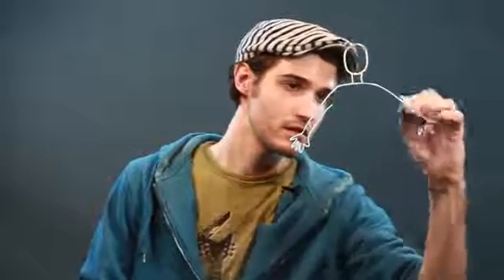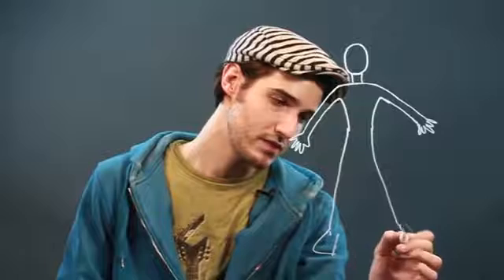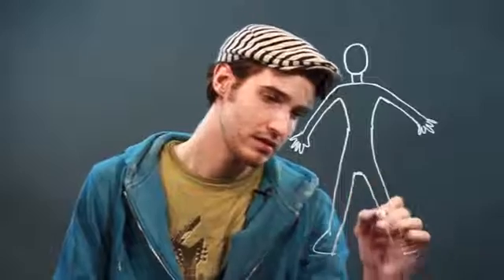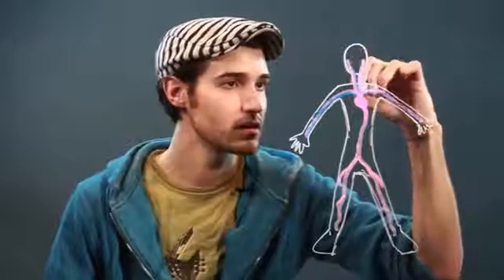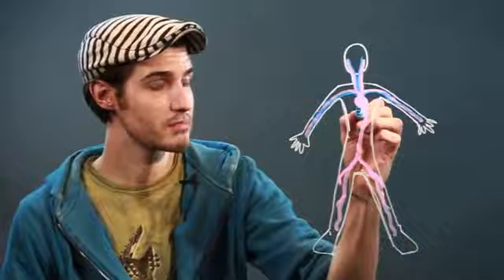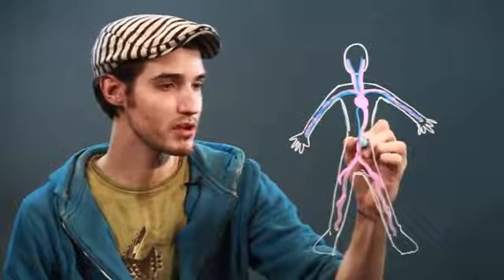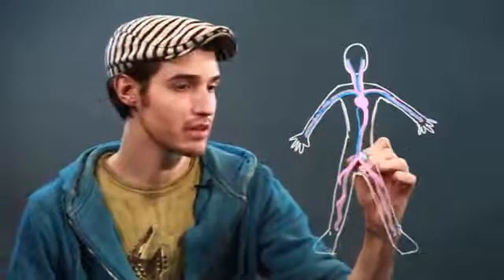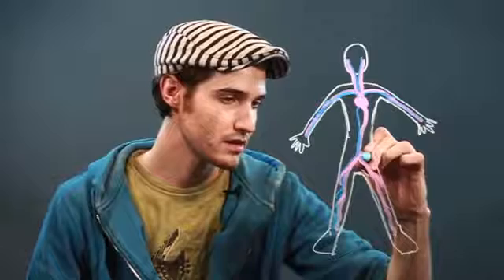Steps on How to Draw the Circulatory System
Steps on How to Draw the Circulatory System. Part of the series: Drawing Lessons & Techniques. You can draw the circulatory system by breaking it down into a basic, step-by-step process. Learn the steps to draw the circulatory system with help from an artist in this free video clip.